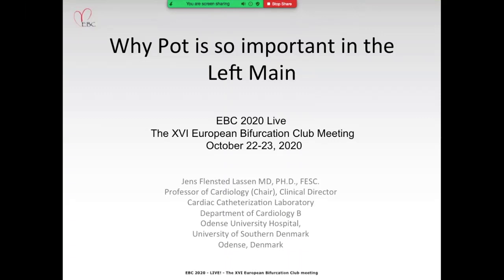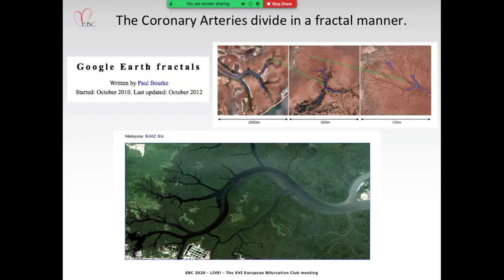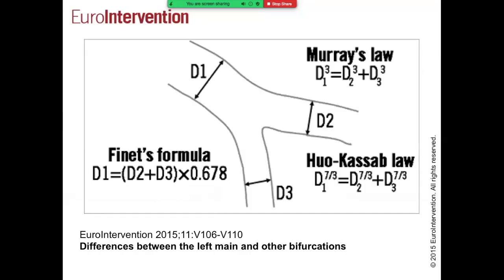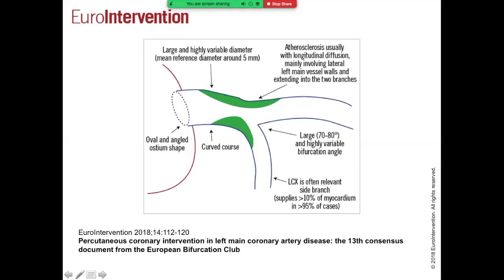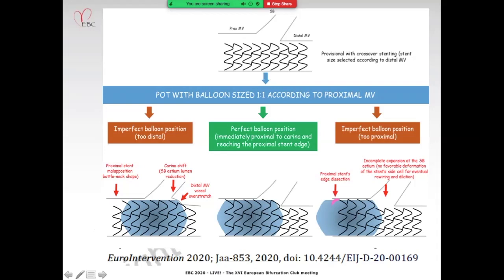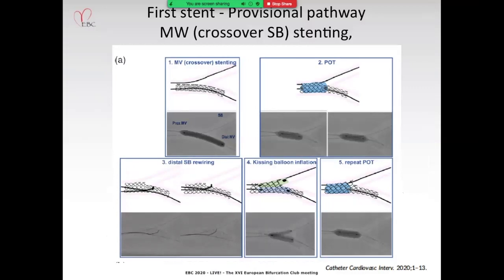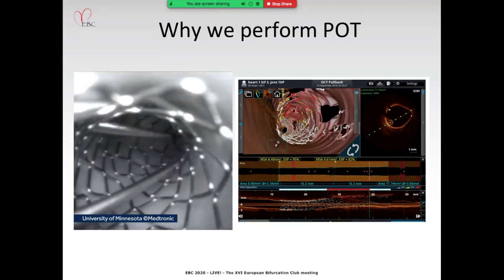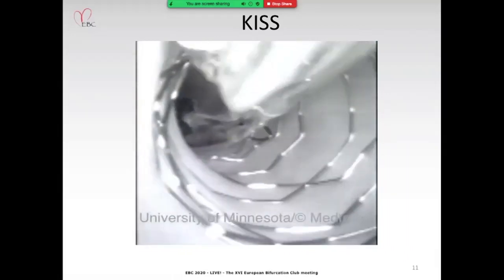Why POT is so important in Left Main PCI - Dr Jens Flensted Lassen